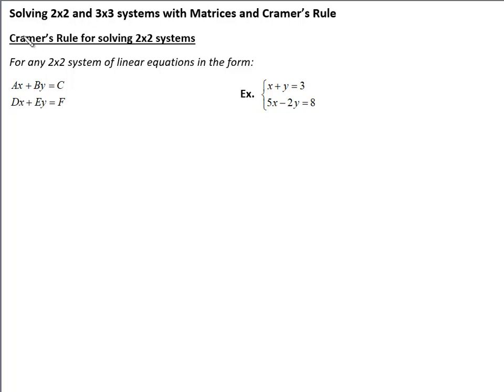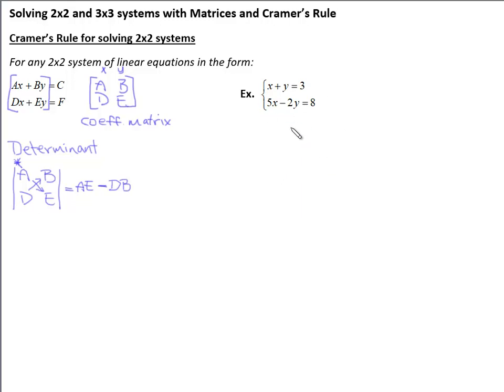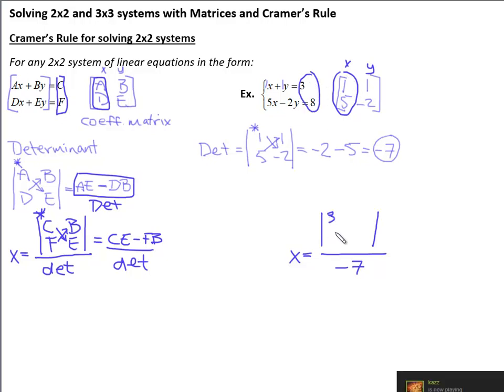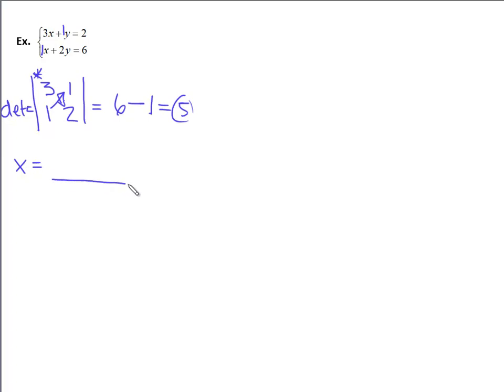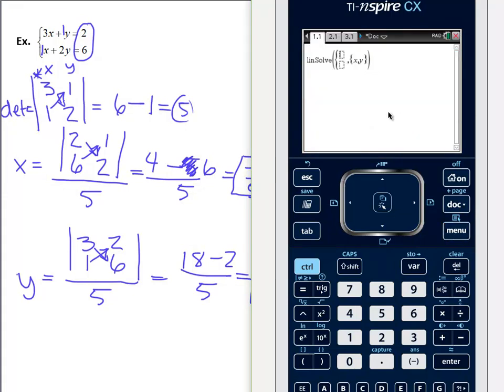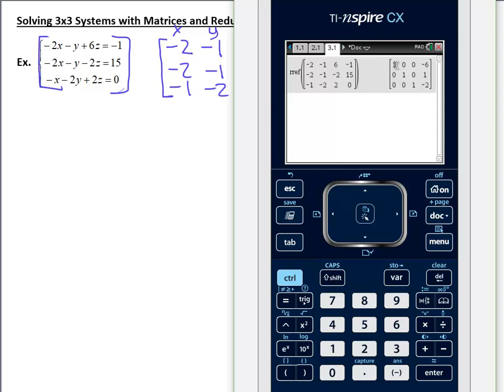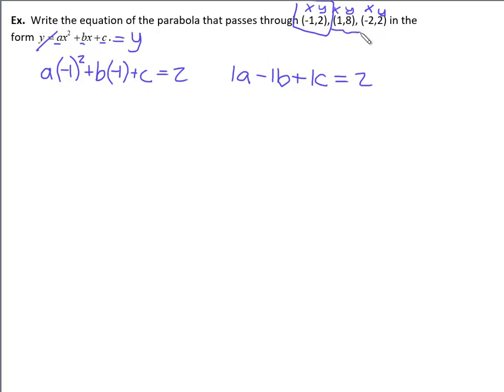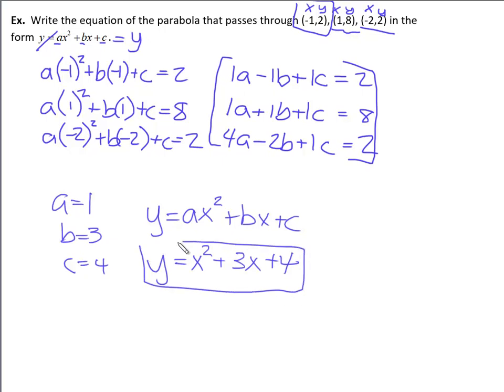Cramer's Rule and RREF for 2x2 and 3x3 systems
Cramer's Rule for 2x2 systems of linear equations
RREF and matrices for 3x3 systems of linear equations